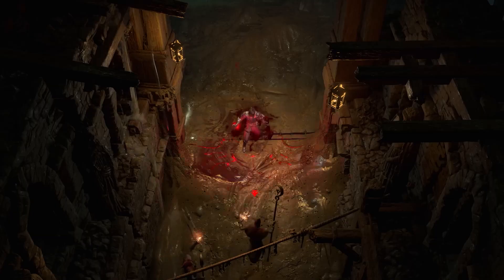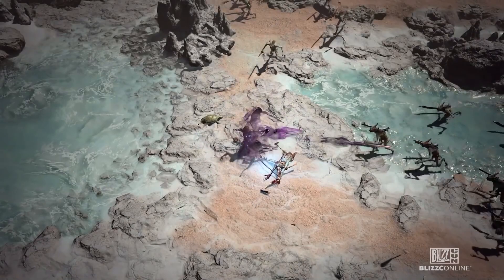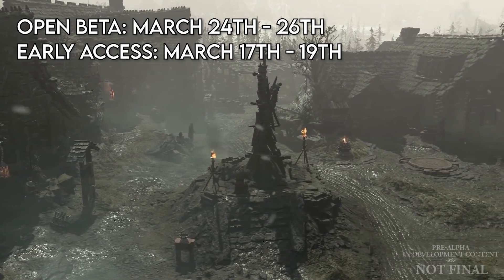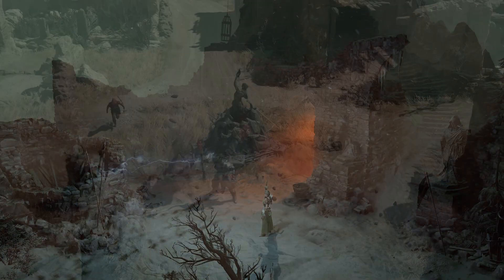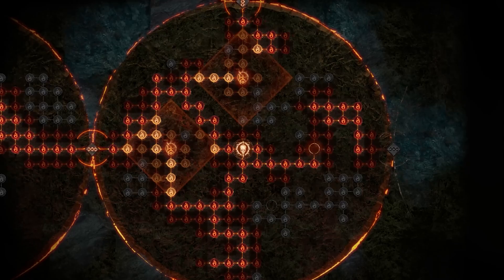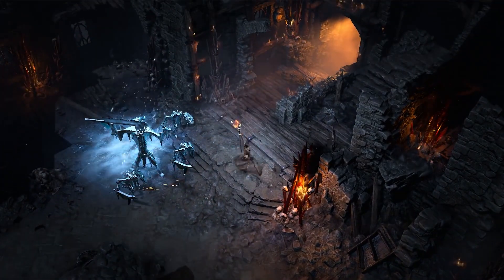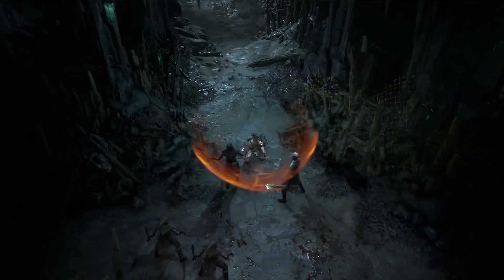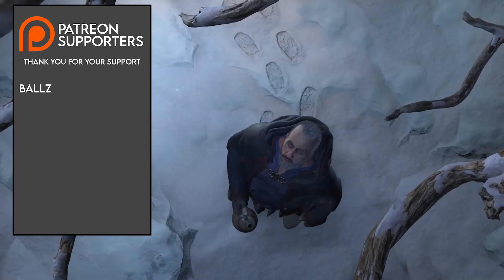DIABLO IV UPCOMING OPEN BETA & WHAT YOU NEED TO KNOW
March 2023 will see another surprise Open beta for Diablo IV. And if you've preordered the game you gain early access for it as well meaning you can play for two weekends.

00:00 - INTRO
00:17 - OPEN BETA TIMES
00:33 - OPEN BETA FOCUS
01:04 - OUTRO

Find details about developer live stream and how to gain access to open beta if you haven't pre-ordered

HealPleaseHeal is powered by Blue Microphones

About HealPleaseHeal
I've always loved horror, and I've always loved Diablo games. As a matter of fact the HealPleaseHeal name was born in Diablo 2. So when I decided to change my niche on my channel I decided to really focus on the Diablo concept.
On top of that I'm someone who loves to entertain, motivate and help others make better content. So make sure to sub and lets get to know eachother.